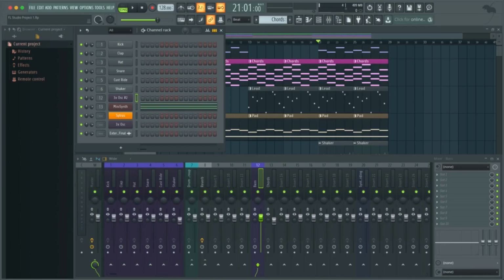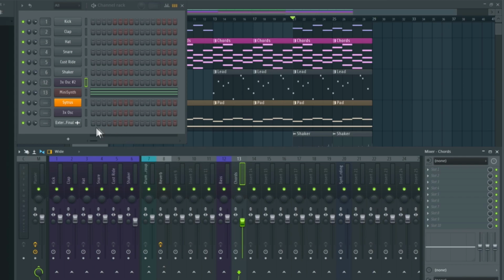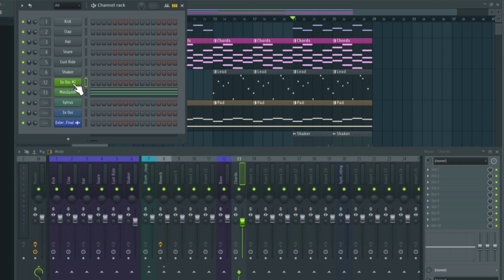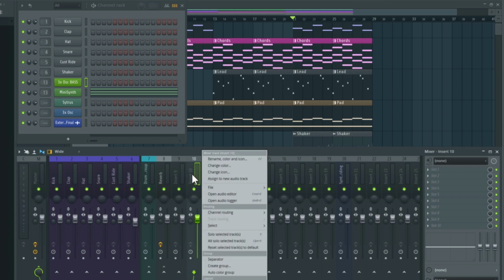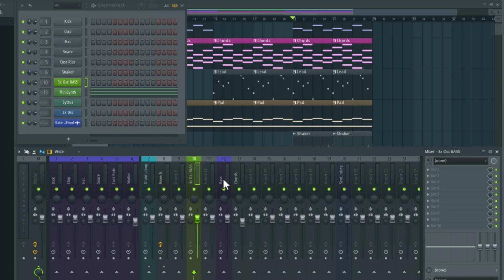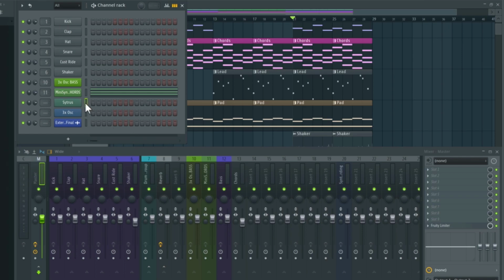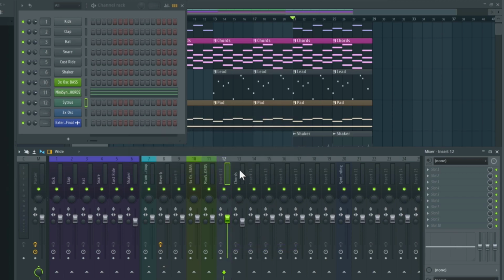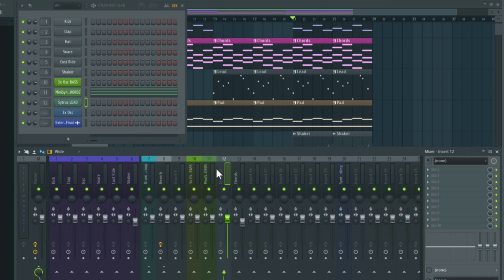FL Studio : Channel Rack Routing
This YouTube channel does not provide financial advice.